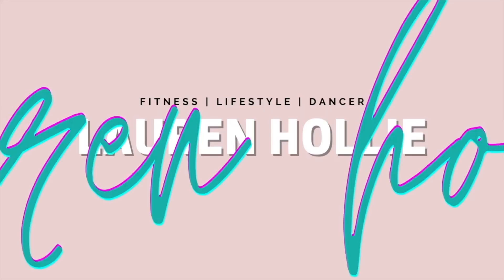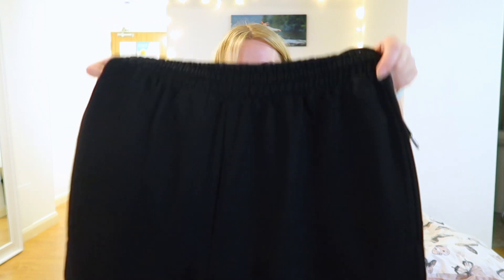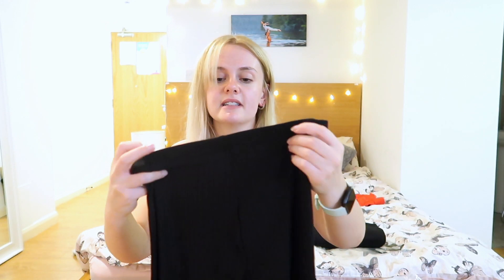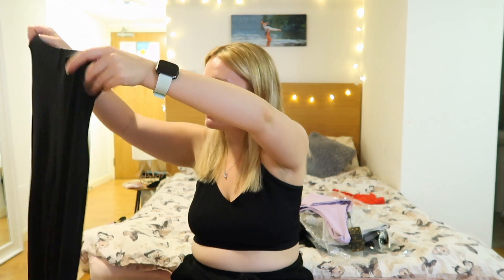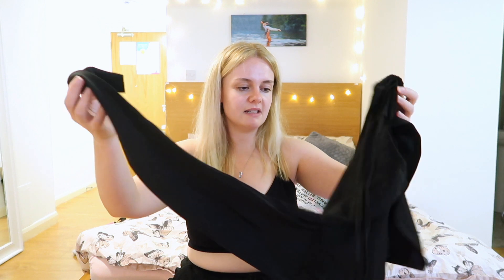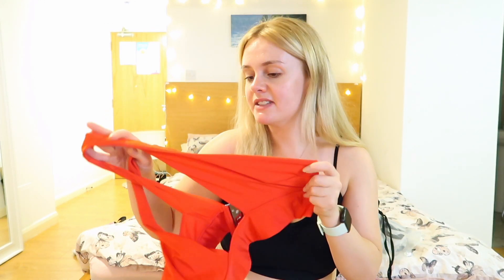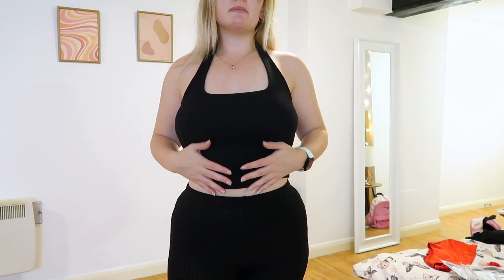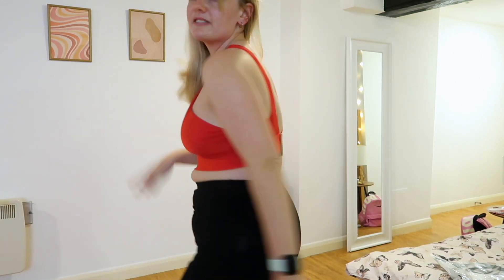ASOS Autumn Try On Haul | Loungewear + Activewear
Another ASOS haul in time to go back to college! Most of this was from the sale but I've linked what I can: